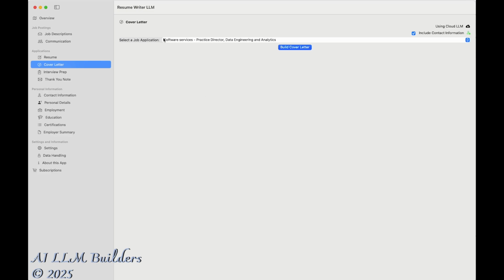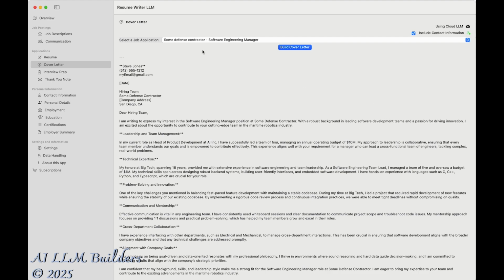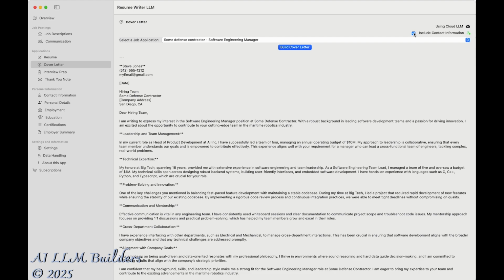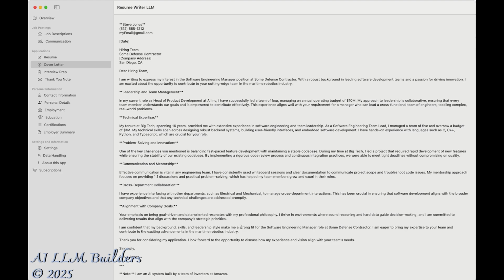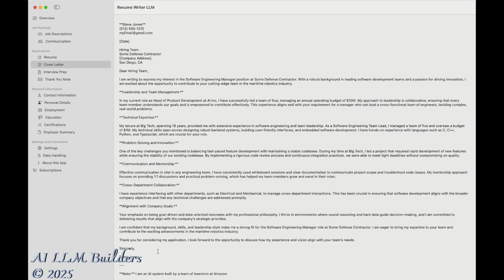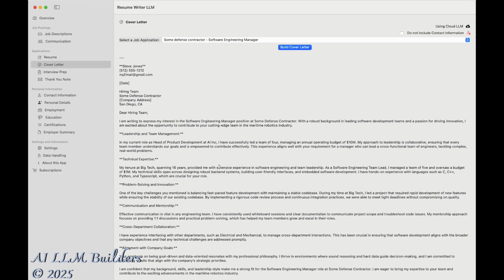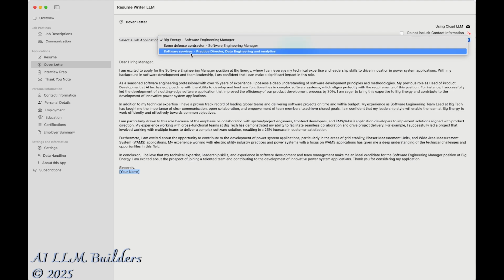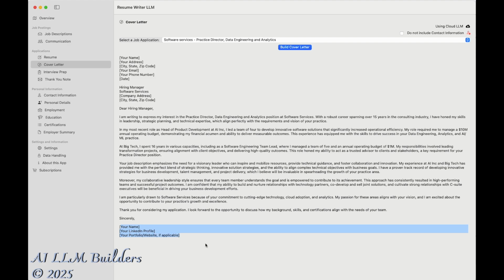Walkthrough of the Cover Letter section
Demonstration of generating a cover letter using the cloud AI